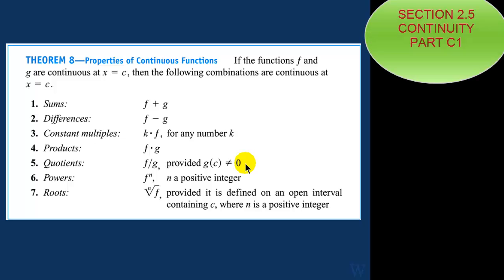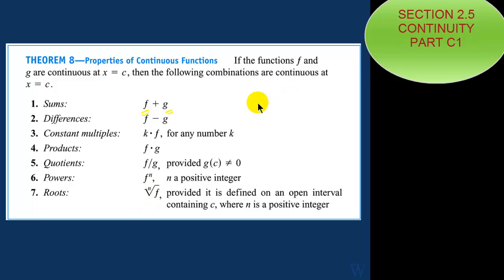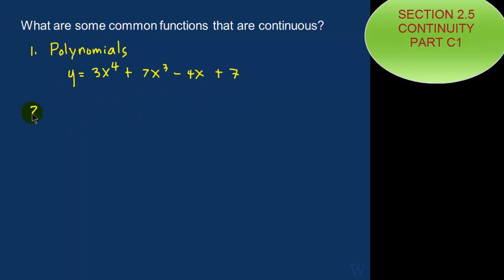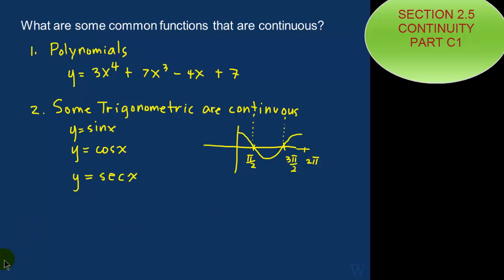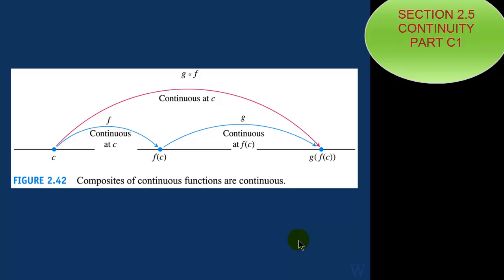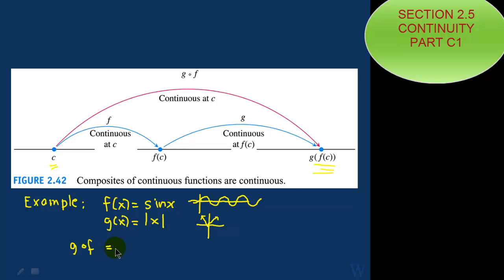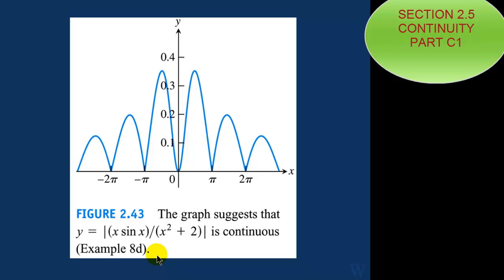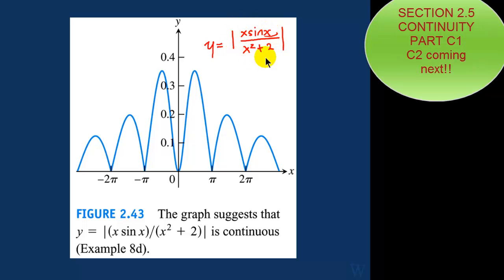Section 2.5 Continuity Part C1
Part C1 of Playlist on Section 2.5 Continuity